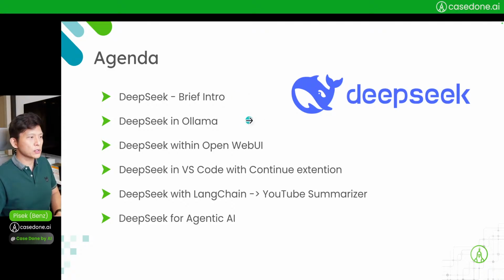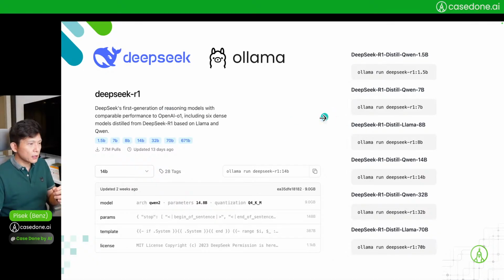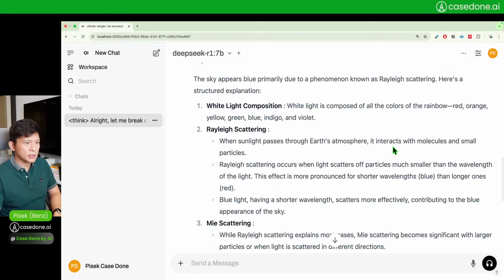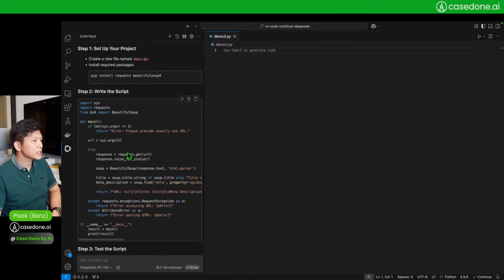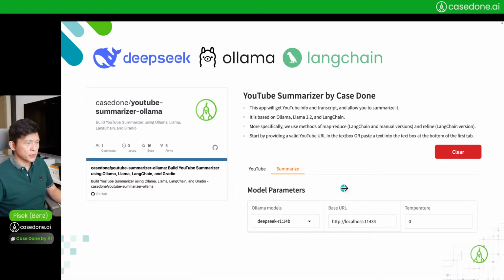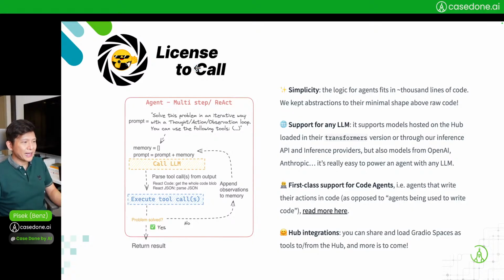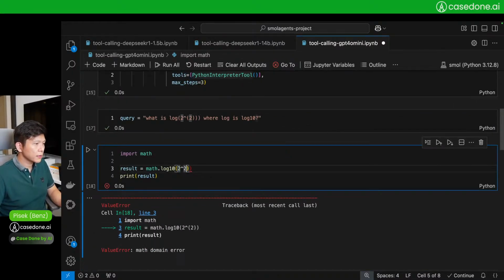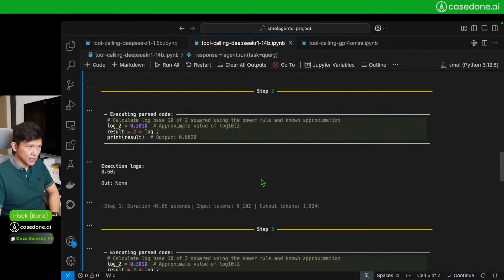DeepSeek, Ollama, Open WebUI, LangChain, Agentic and Assistant AI-The All-in-One Starter Pack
Case Done Ep 20 highlights
- DeepSeek-R1 quick introduction
- How to get DeepSeek-R1 on Ollama to run locally
- Use DeepSeek-R1 with Open WebUI
- Coding Assistant AI using DeepSeek-R1 in Visual Code Studio
- DeepSeek-powered YouTube Summarizer (LangChain integration)
- Agentic AI example using DeepSeek models and comparing abilities of different DeepSeek model sizes.